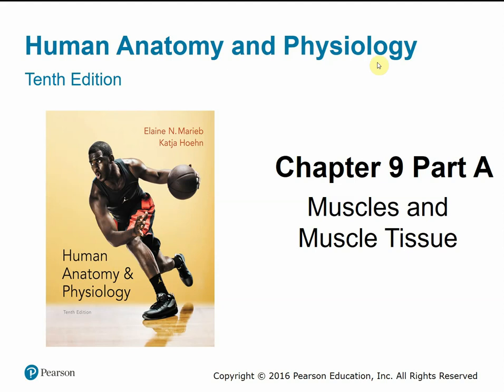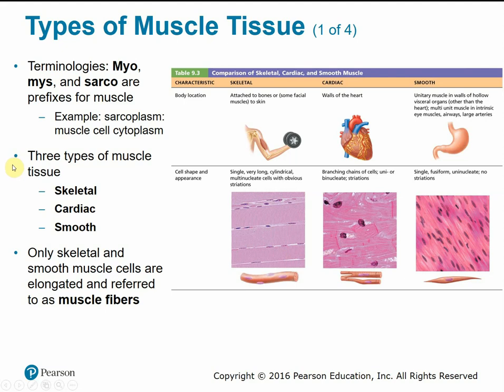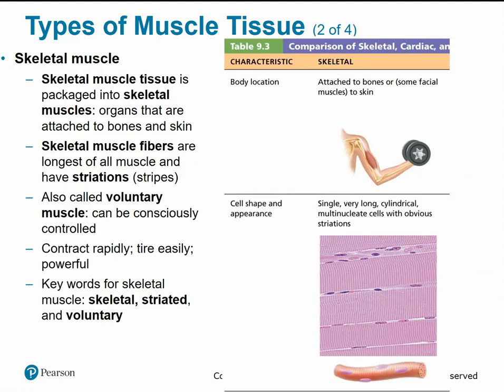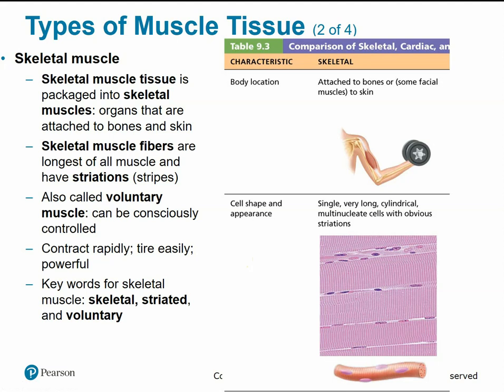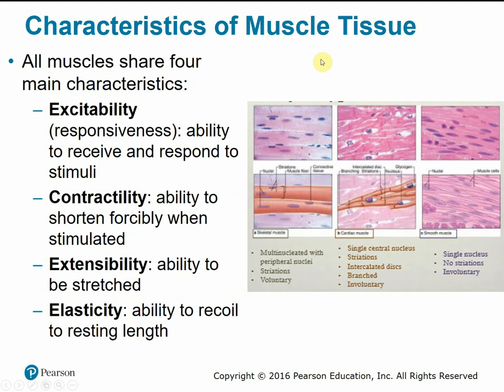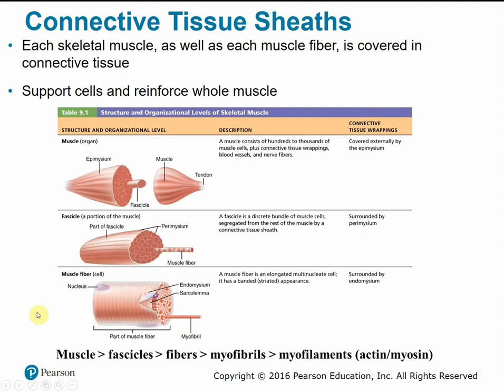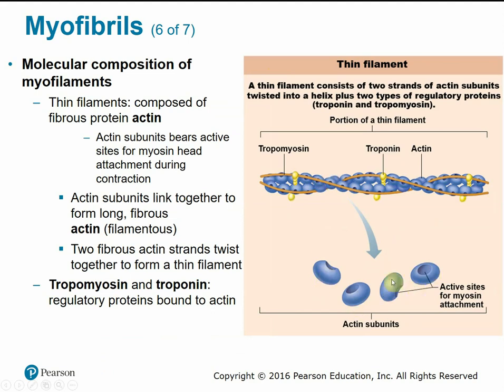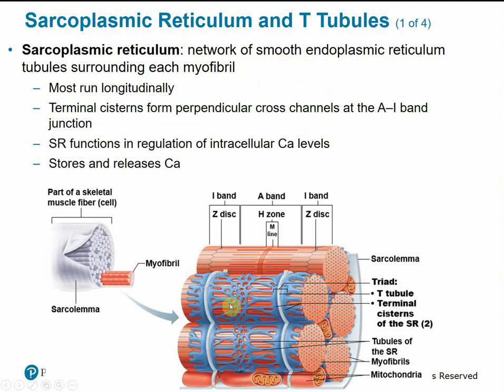2113 Chapter 9 Muscles and Muscle Tissue Part A